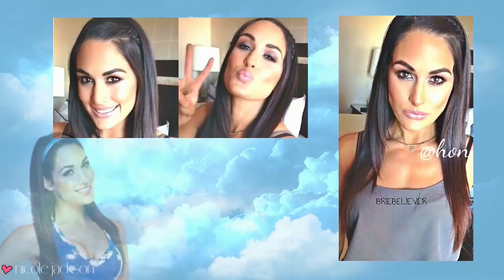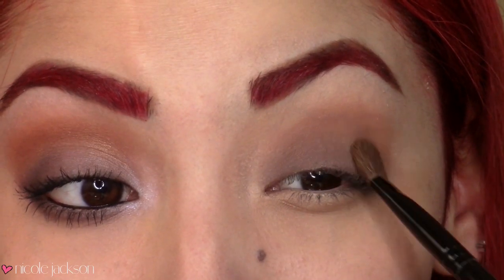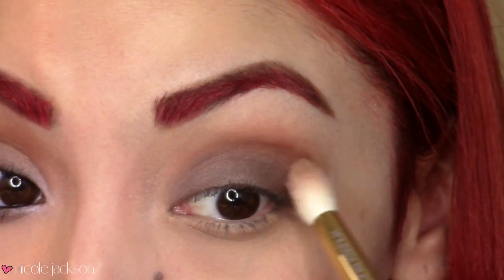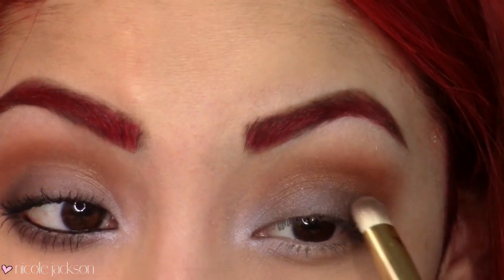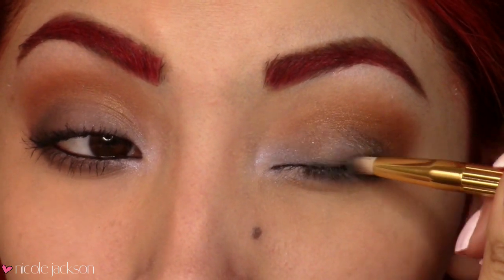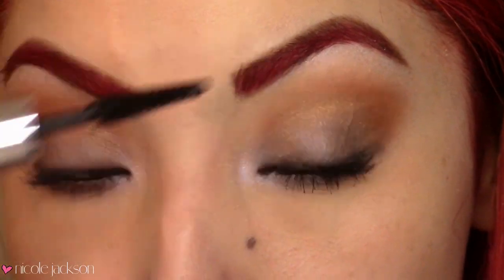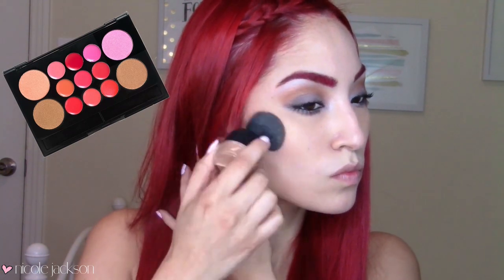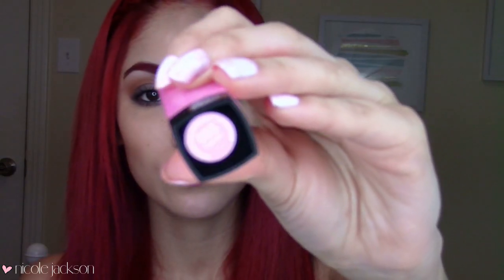Brie Bella Makeup Tutorial | WWE Total Divas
Hey guys! So excited to film this video for you all! This is my Brie Bella inspired makeup look that I created. I got inspiration off of a picture she posted on Instagram, instead of the signature red lipstick her and her twin both wear. If you’d like to see a tutorial on Nikki Bella I will have it listed below. I love you guys.

This video is dedicated to good family friend Kassi, may you rest in peace girl! We love you, xoxo.
TYPO IN THE VIDEO, SHE PASSED AWAY FEBRUARY 25TH, 2015 - I must have pressed the wrong key, sincerest apologies.